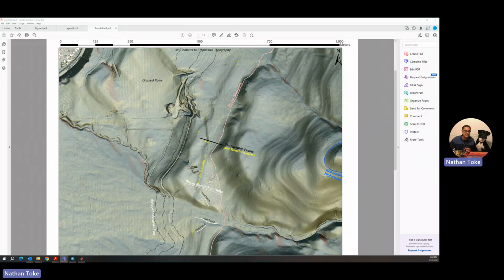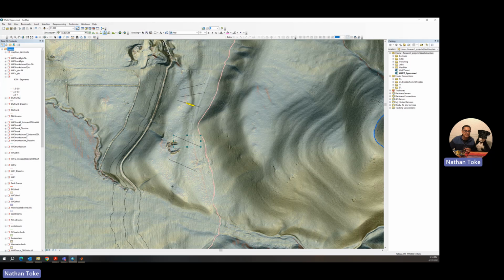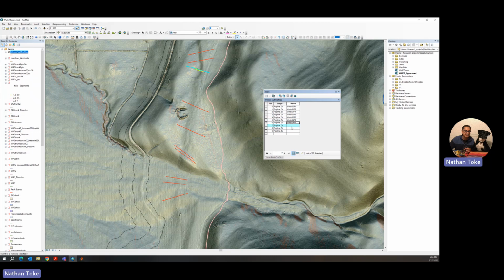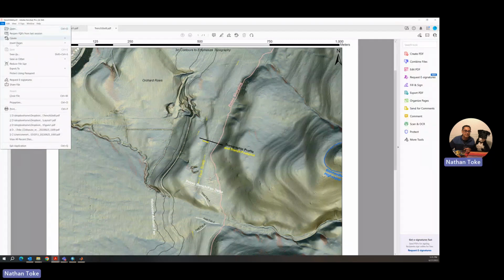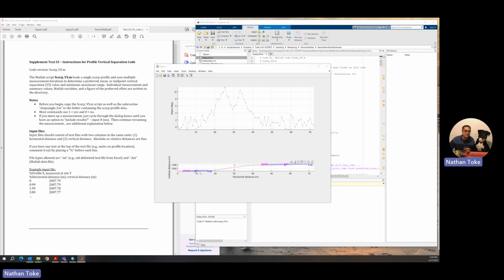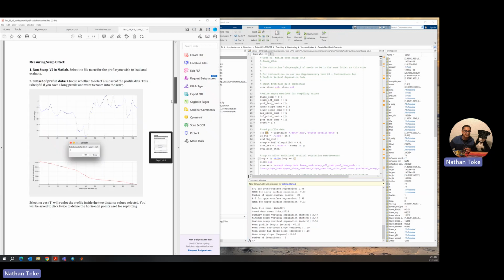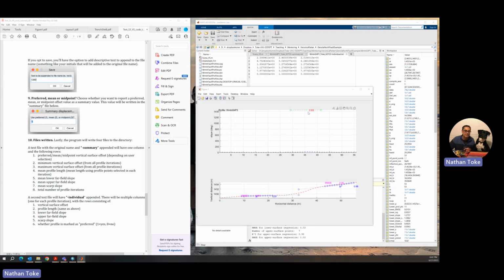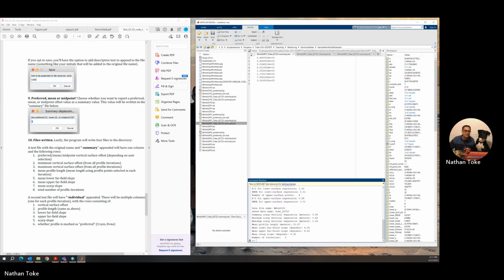Fault Scarp Vertical Separation Measurement - Example Genola North Fault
Extract Profiles and Save Features in ArcMap 10.8.2
Use Scarp_VS.m (Matlab) Script (DuRoss et al., 2019) to measure vertical separation of surfaces due to normal fault displacements.